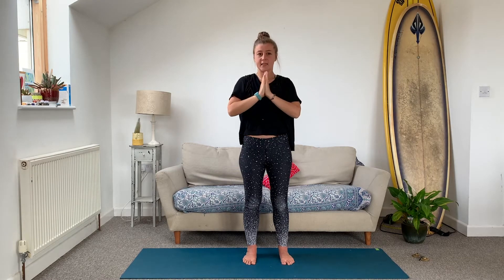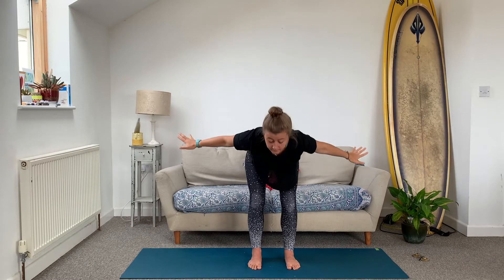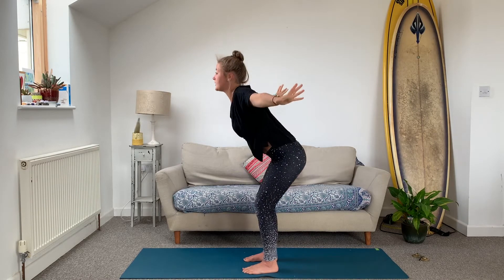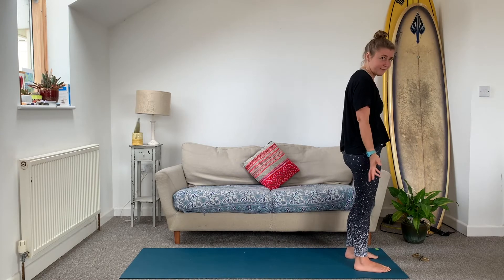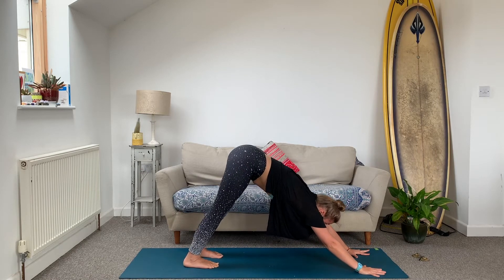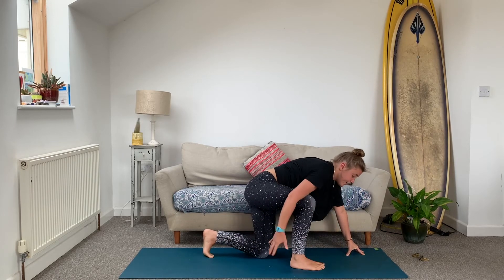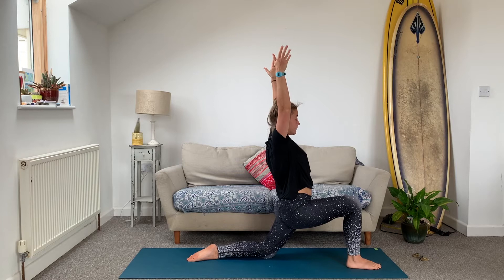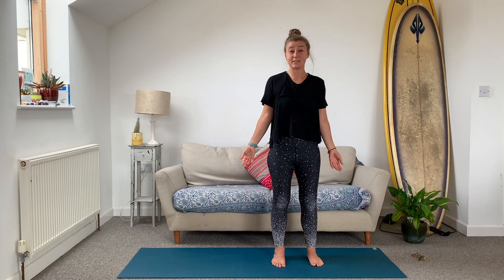Yoga with Katie - Episode 6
This year our wellbeing partner Katie Austin ran her own virtual yoga sessions for our volunteers in our Facebook group, while we were closed to volunteering during COVID-19.